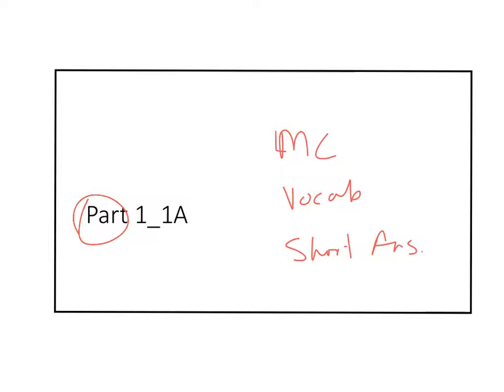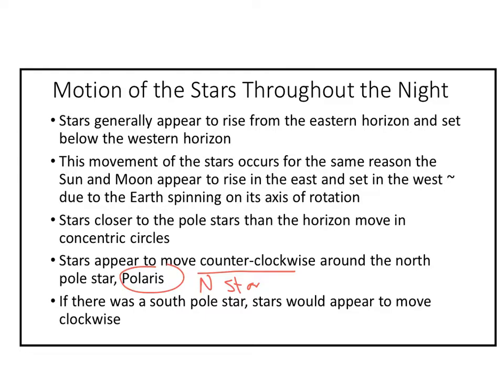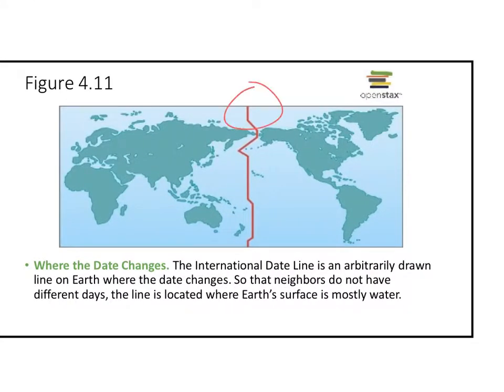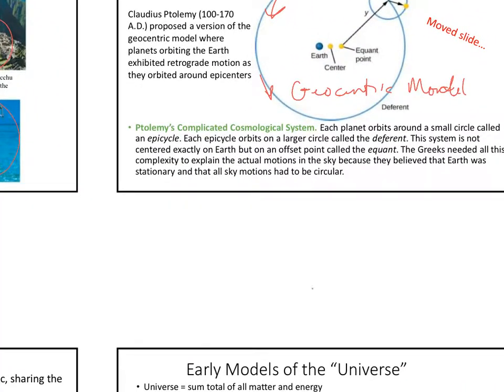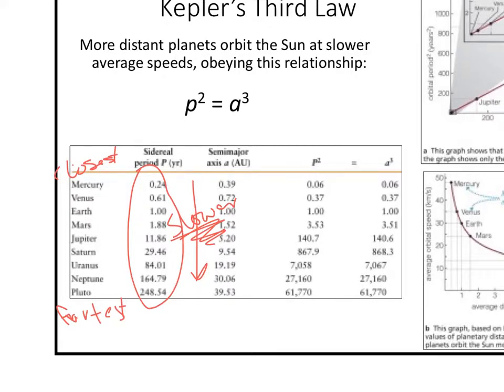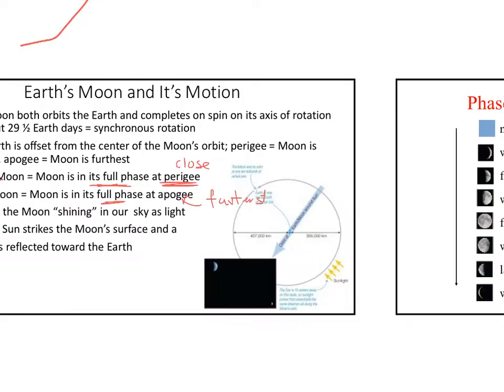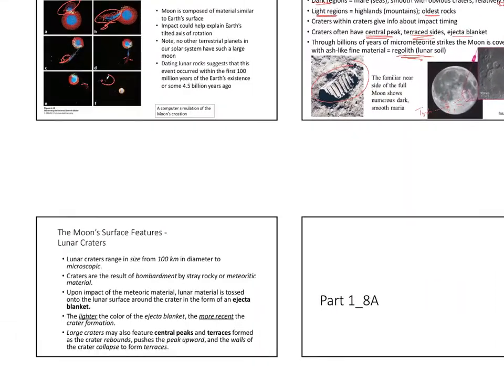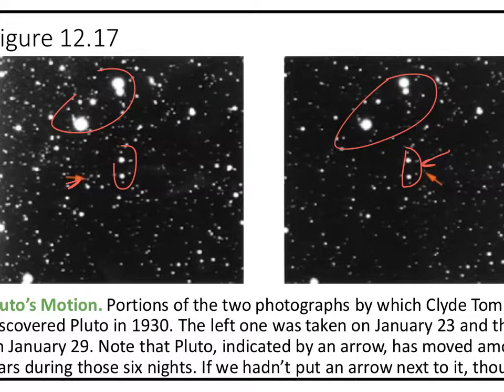PHS151 U1 Exam Review Video